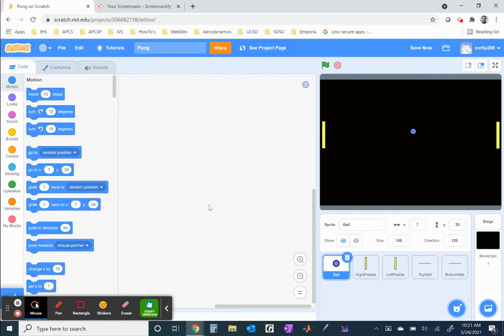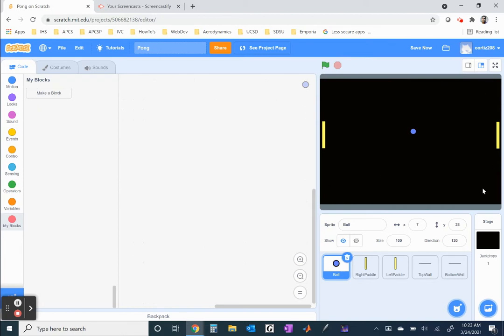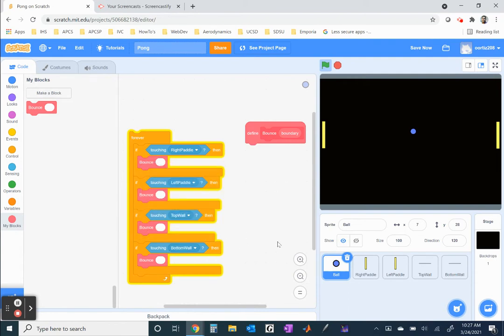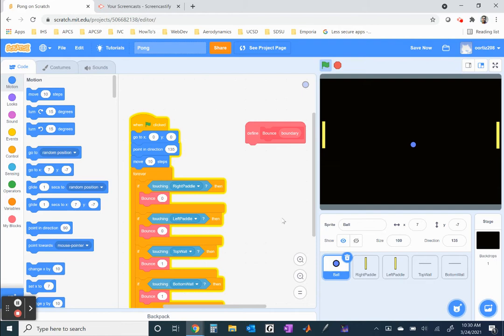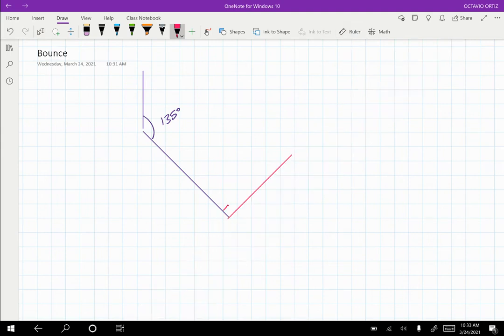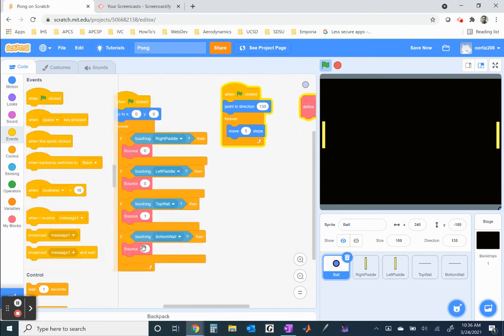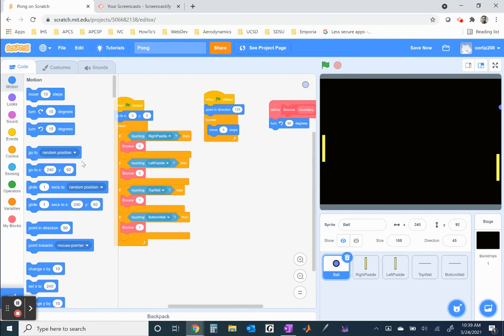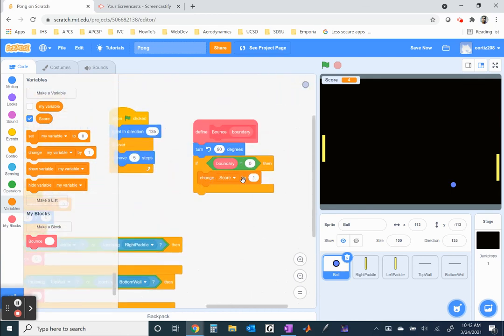Scratch - Pong and MyBlocks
A look at implementing a myBlock in the Pong game.